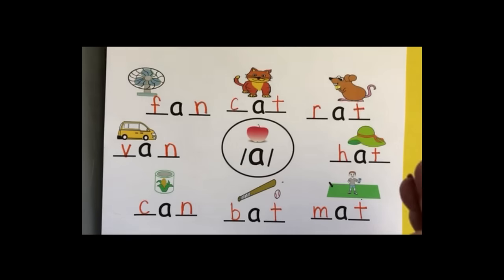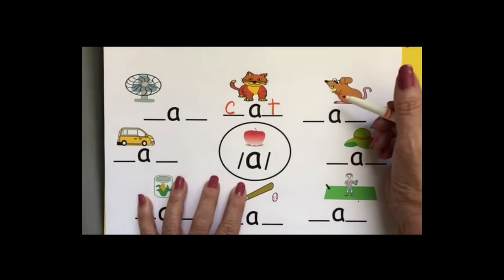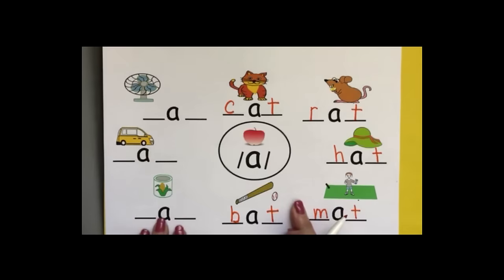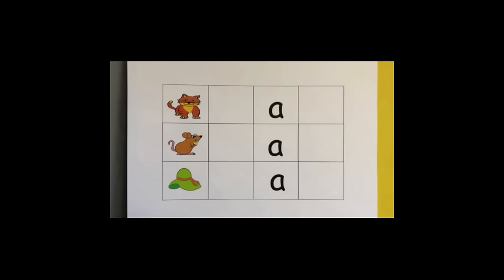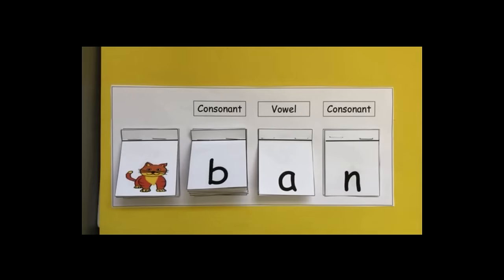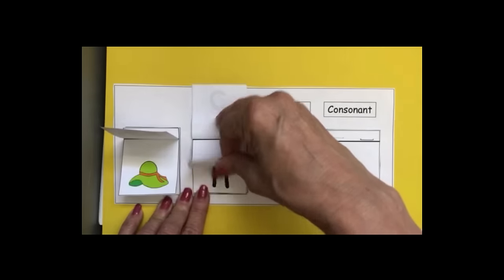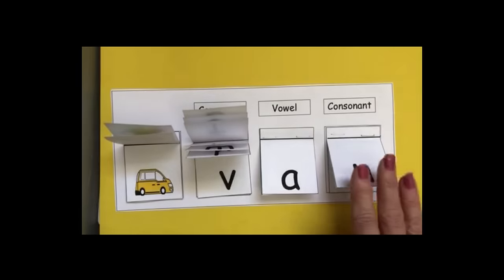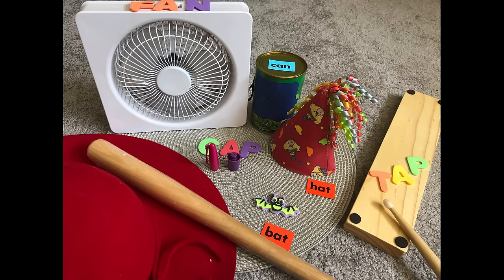How to Teach Kids the Short /a/ Vowel Sound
During Kindergarten kids learn the sounds of all consonants and short vowel sounds.  They are also expected to make words that consist of a consonant, short vowel, consonant - CVC words. This is a first in a series of teaching short vowel sounds.  All videos will be consistent in the activities used to teach short vowels building a structure for our beginning readers Link for templates